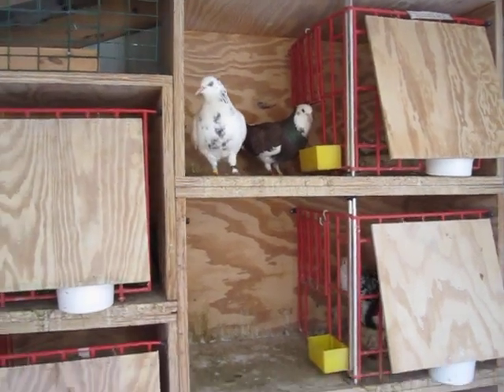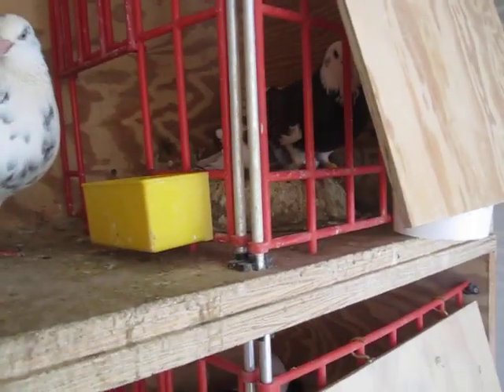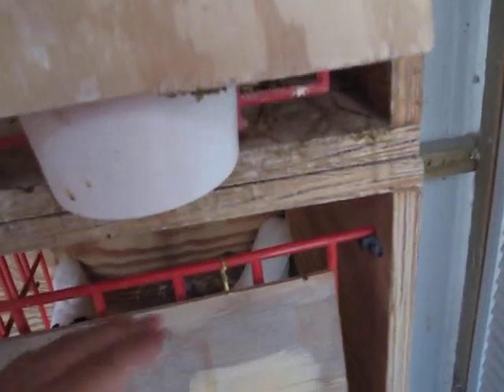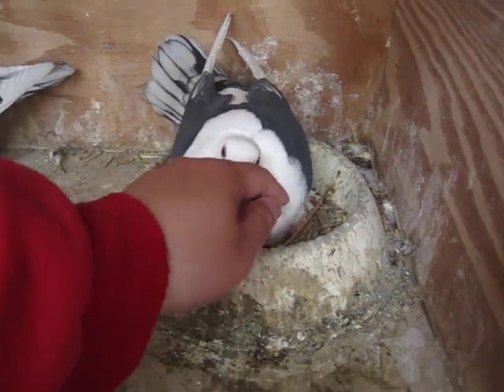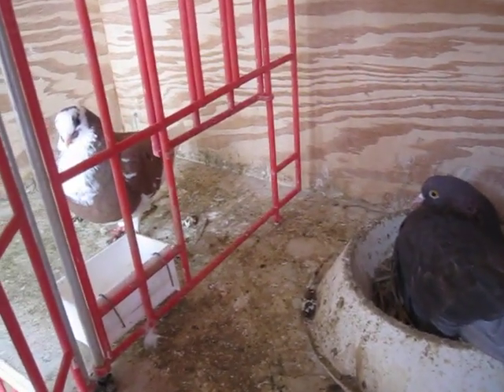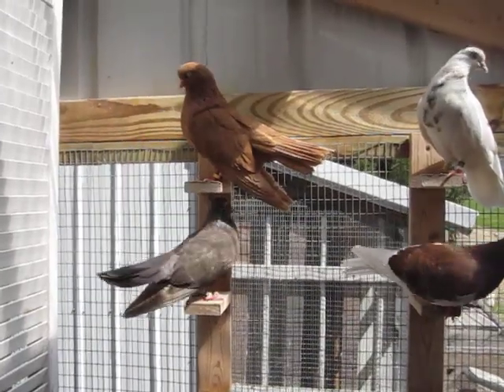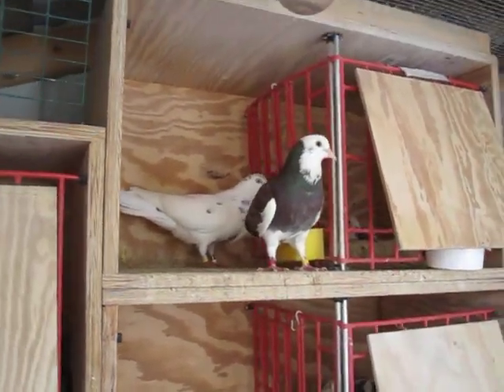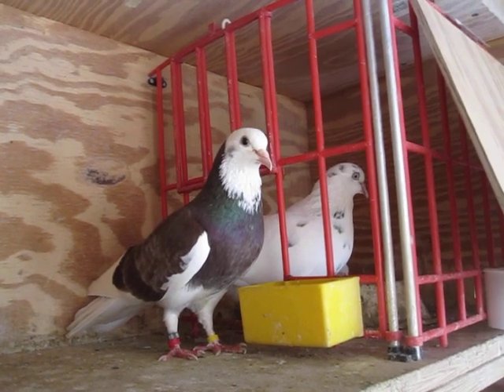Liab Family Loft - My Fancy Section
This video clip contains the following breeds of pigeons - Doneks, Birmingham Rollers, Fireball Roller, Oriental Rollers, and Satinettes.These are some of my fancy pigeons in the fancy section. There are a couple more that wasn't in the video and will be there next time. These are my little brothers birds.  I hope everyone will enjoy watching these guys.